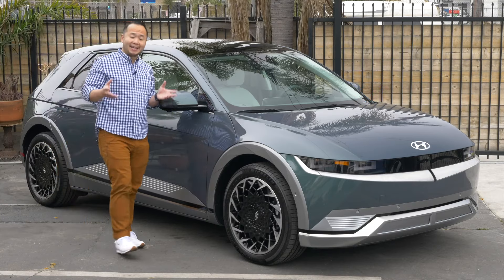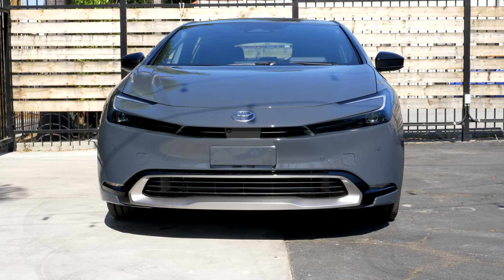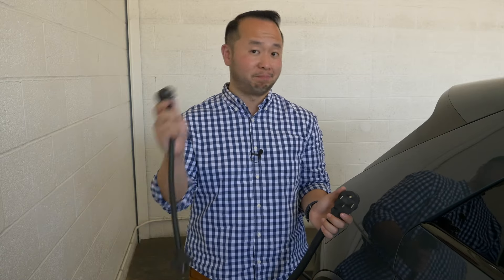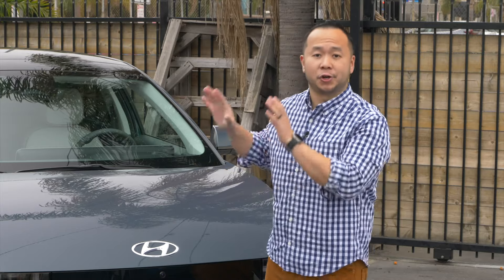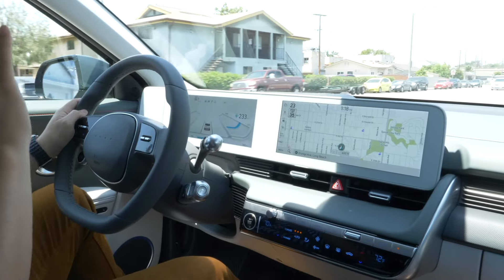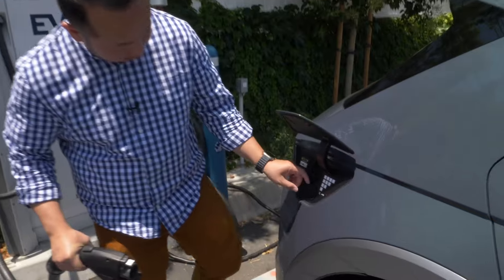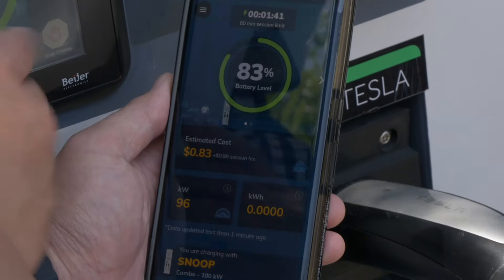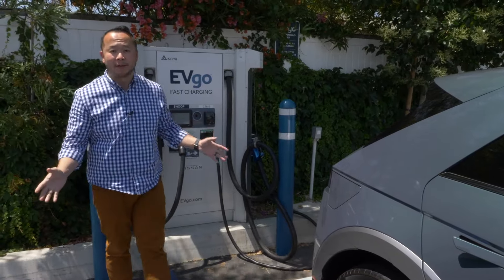EV Charging Basics - Helpful Tips for Beginners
In this edition of TrueCar Talks Tech, we explore the world of electric vehicle chargers. You will learn about electric car charging at home (Level 1 and Level 2 chargers), as well as tips for using public EV charging stations.

How long does it take to charge an electric car? We cover that too! Watch now and discover what every EV owner needs to know about electric vehicle chargers.